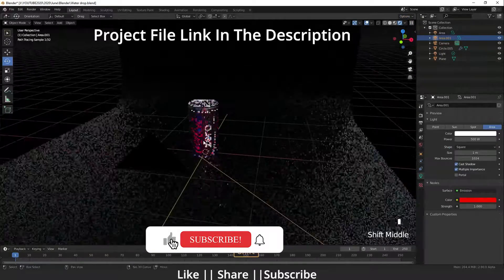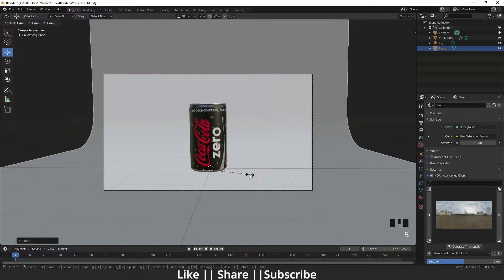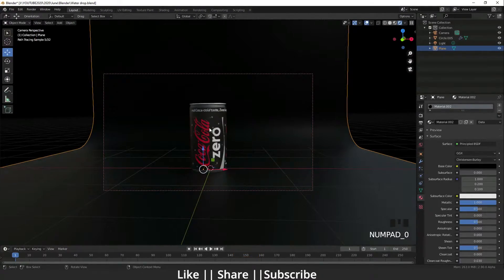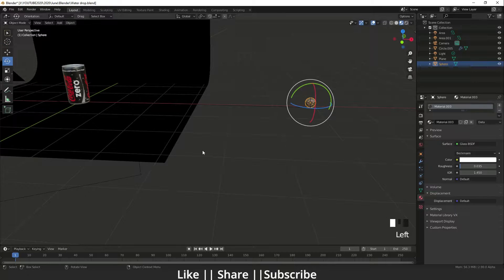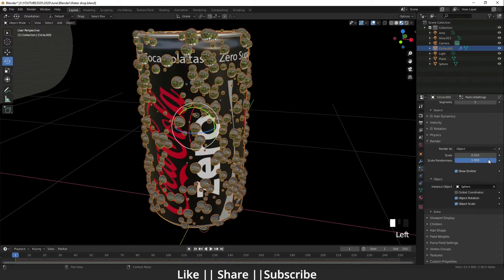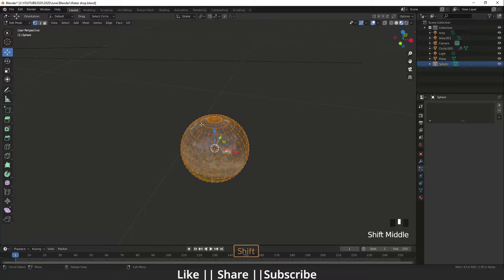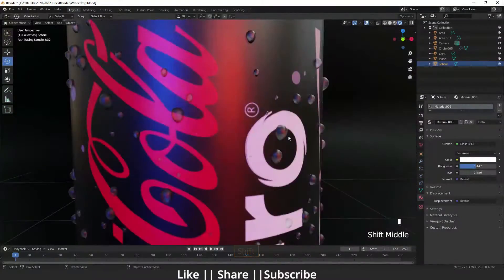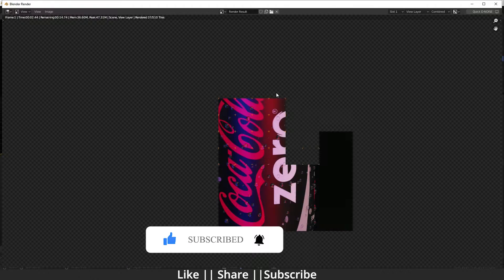Create Realistic Water-Droplet Using Blender 2.90 Particle System || Blender Tutorial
Hello, guys hope you are doing well and in this video, I'm going to show you can create Realistic Water-Drops Using Particle System in Blender and I hope you will like this tutorial if you like the video make sure to hit the subscribe button and hit the bell icon too.

Links:
Project File